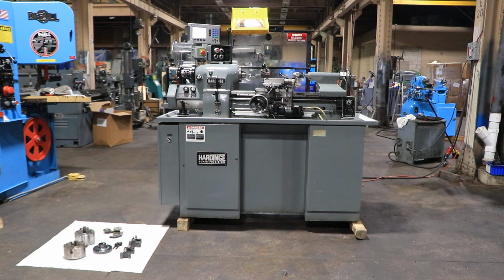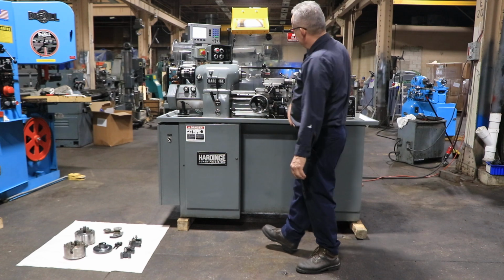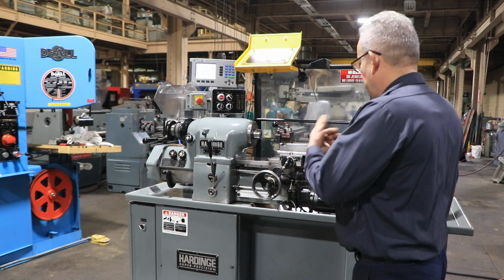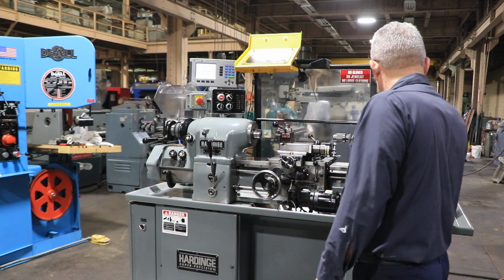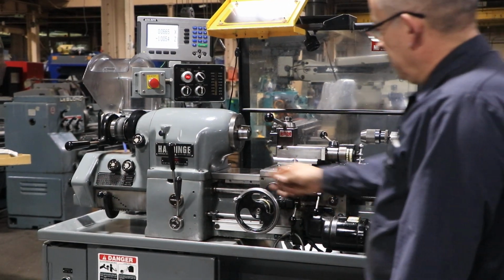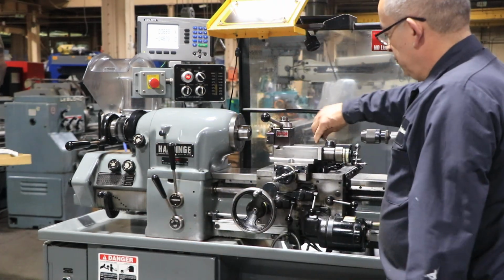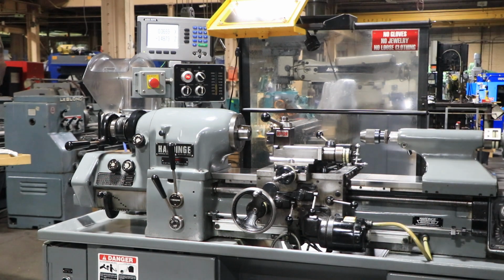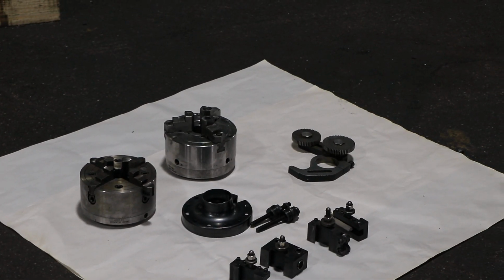HARDINGE SUPER PRECISION TOOL ROOM LATHE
MODEL HLV-EM,  S/N: HLV-H-15174-T,  NEW 1997

SPECIFICATIONS:
SPINDLE CONSTRUCTION HARDINGE BALL BEARING
SPINDLE NOSE THREAD HARDINGE TAPER
SPINDLE CAPACITY:
WITH ROUND TYPE 5C COLLETS 1-1/16"
WITH STEP CHUCKS 1-1/16" TO 6"
WITH JAW CHUCKS 5"
WITH EXPANDING COLLETS 3"
VARIABLE SPINDLE SPEEDS 125 - 3,000 R.P.M.
HOLE THROUGH SPINDLE 1-1/4"
SWING OVER BED 11"
SWING OVER CARRIAGE 9"
SWING OVER CROSS SLIDE 6"
DISTANCE BETWEEN CENTERS 18"
COMPOUND SLIDE TRAVEL 3"
CARRIAGE POWER FEED RANGE 5/16 - 7 I.P.M.
CROSS SLIDE POWER FEED RANGE 3/16 - 4 I.P.M.
TAILSTOCK SPINDLE DIAMETER 1-3/8"
TAILSTOCK SPINDLE TAPER 2 MT
INCH THREADING RANGE IN GEARBOX (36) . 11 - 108 T.P.I.
METRIC THREADING RANGE IN GEARBOX (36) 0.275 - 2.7 MM
APPROXIMATE WEIGHT 1,700 LBS.

EQUIPPED WITH:
- ACU-RITE TWO AXIS DIGITAL READOUT
- DUAL GEARBOX FOR PRECISION ENGLISH OR METRIC THREAD CUTTING
- DUAL READING INCH/METRIC DIAL FOR COMPOUND AND TAILSTOCK
- BALL BEARING QUICK ACTING 5C COLLET CLOSER
- HARDINGE 3-JAW CHUCK
- HARDINGE 4-JAW CHUCK
- ALORIS QUICK CHANGE TOOLPOST
- MISCELLENEOUS 5C COLLETS
- SELF-CONTAINED COOLANT SYSTEM
- 0.5 - 1 HORSE POWER TWO-SPEED MAIN DRIVE MOTOR
- MACHINE HAS A FACTORY-INSTALLED MULTI-TAP TRANSFORMER ALLOWING THE FOLLOWING VOLTAGE OPTIONS:
220/230/240/440/460 & 480 VOLTS
MACHINE IS PRESENTLY WIRED FOR 460 VOLT OPERATION

CONDITION: SUPERB